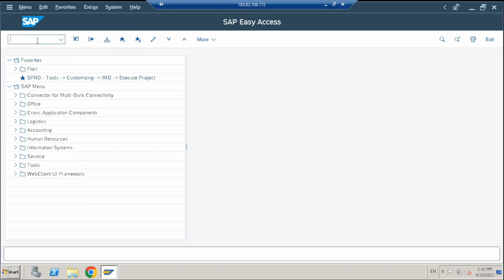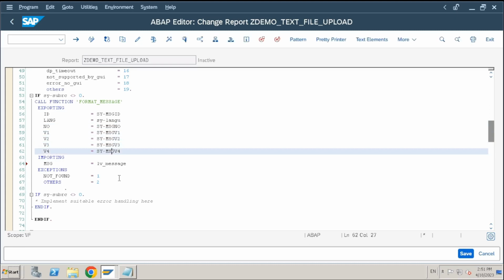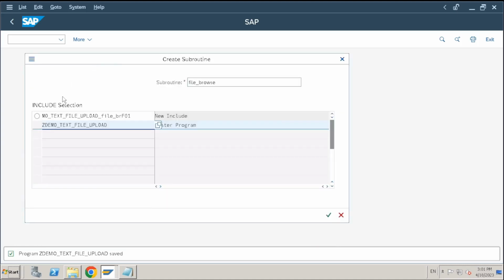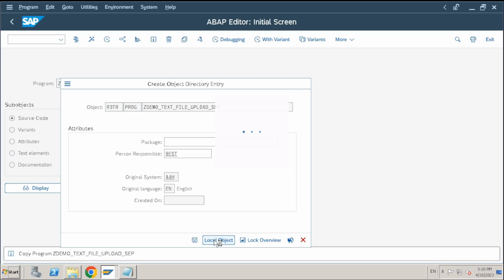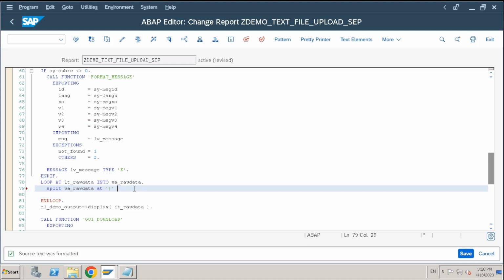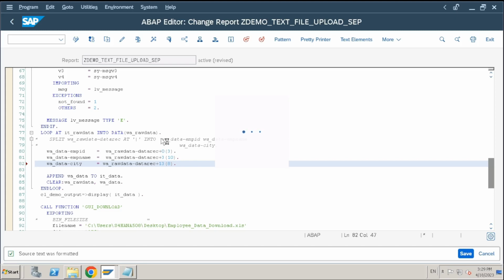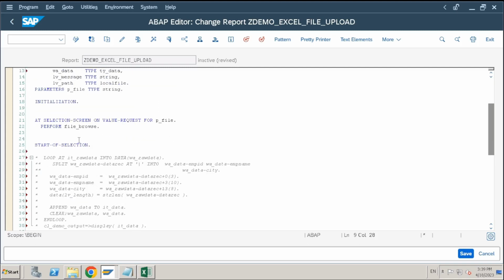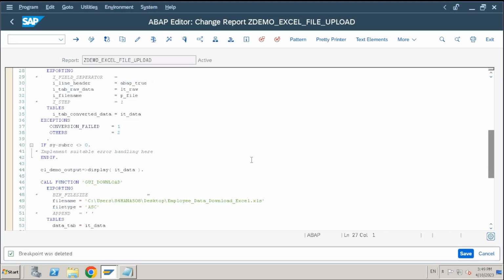39. Excel File Upload to Internal Table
Excel File Upload to Internal table
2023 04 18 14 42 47